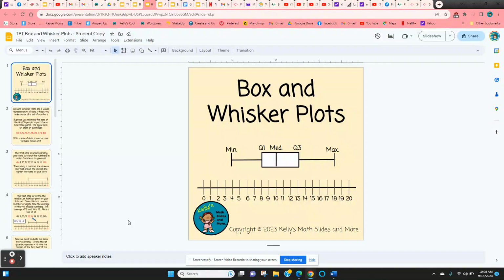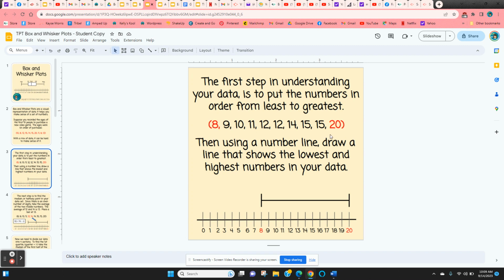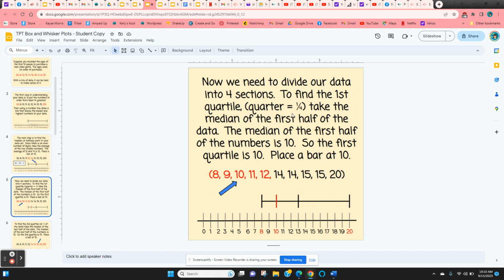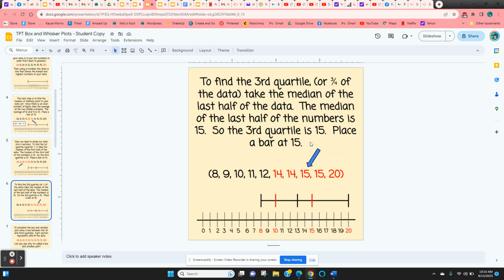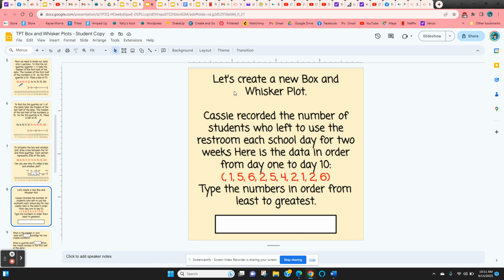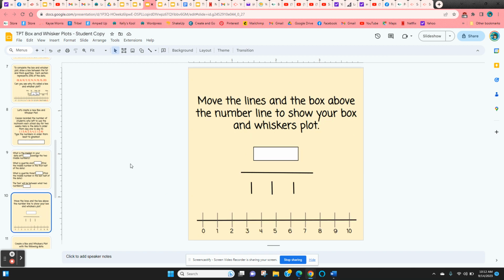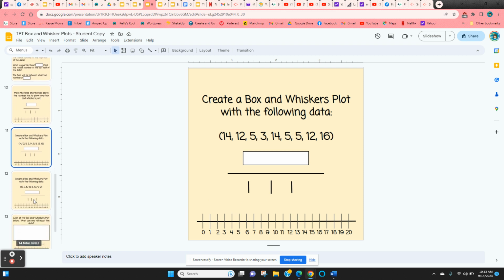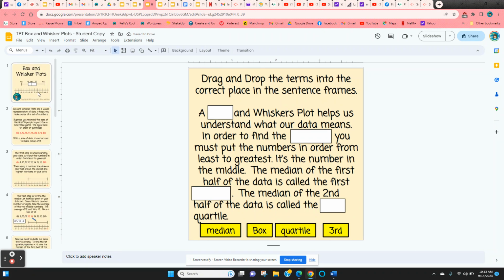Box and Whiskers Plot